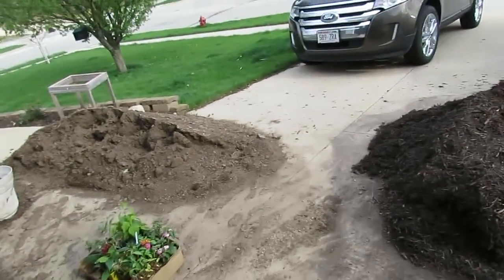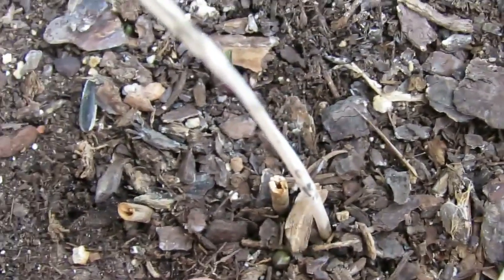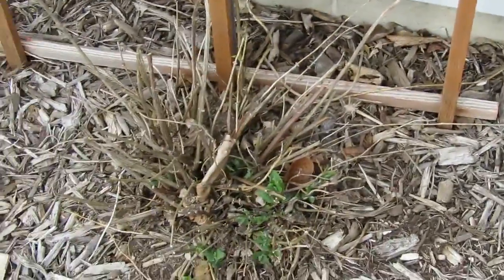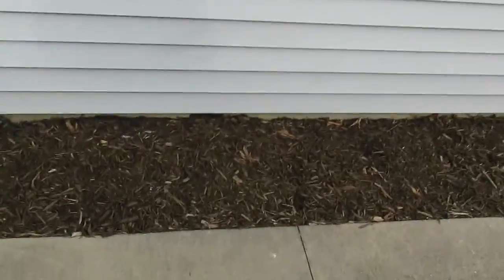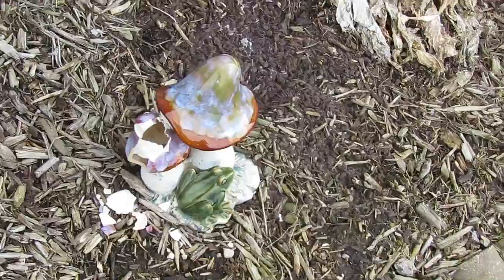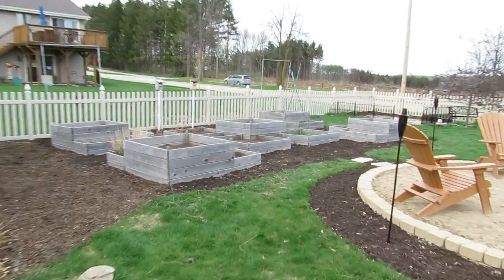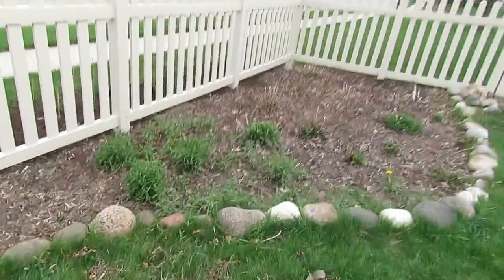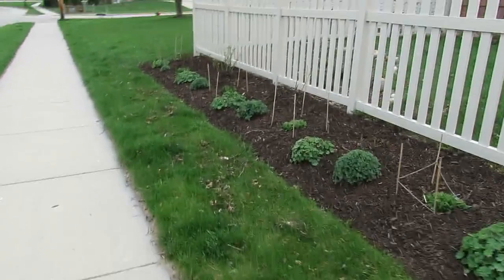2018 Spring garden update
Just a casual tour